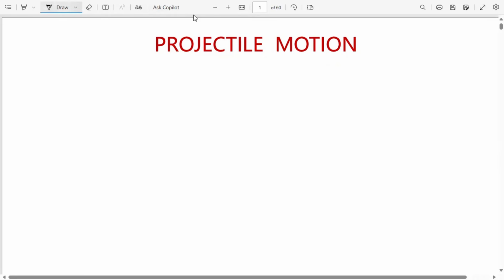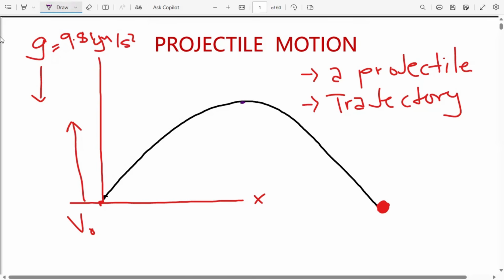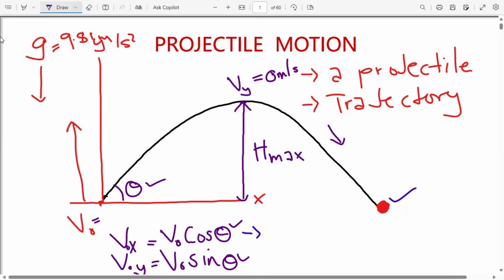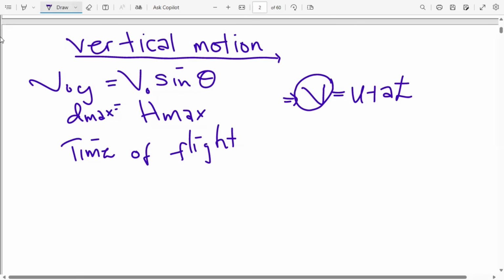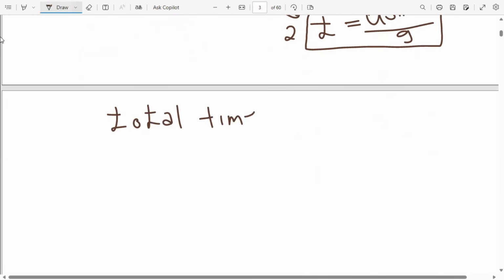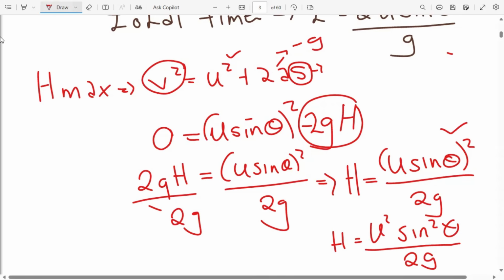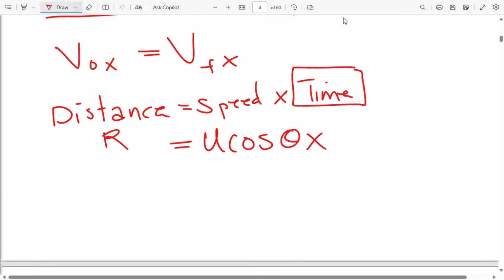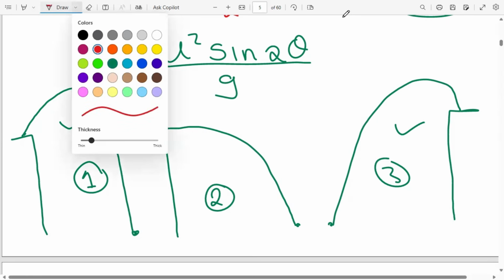Projectile Motion Made Easy | Physics Explained with Examples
Learn everything you need to know about projectile motion in physics! 📐
In this video, we break down the concept step-by-step:
✅ What projectile motion is
✅ How horizontal & vertical components work
✅ Equations of motion with examples
✅ Real-life applications

⚪🟡 To register for our quality lessons, create an account and make a payment for your desired courses.